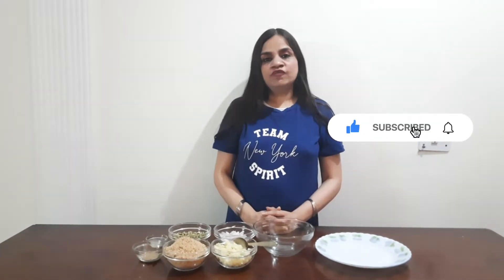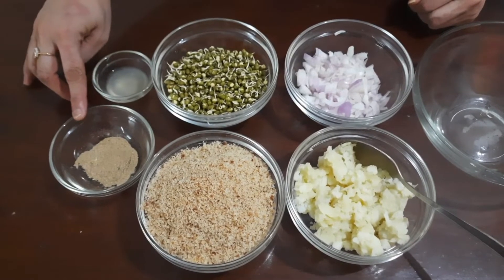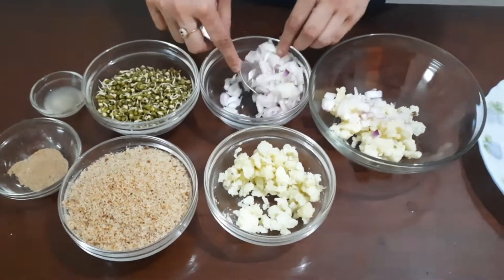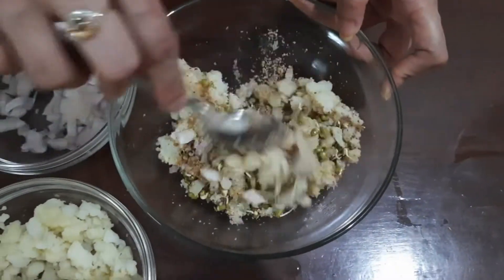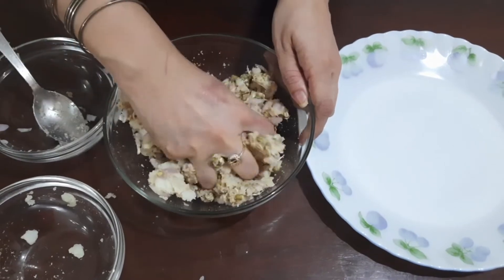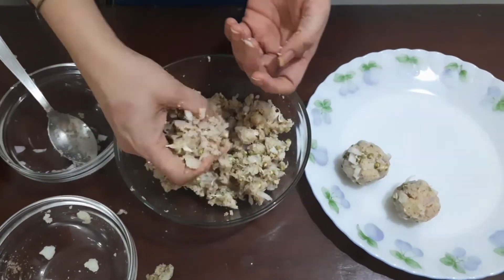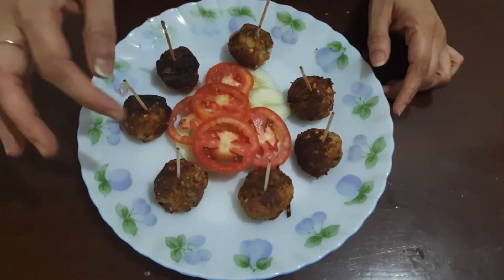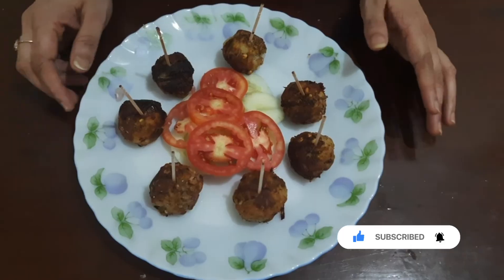Potato Sprout Healthy cutlets